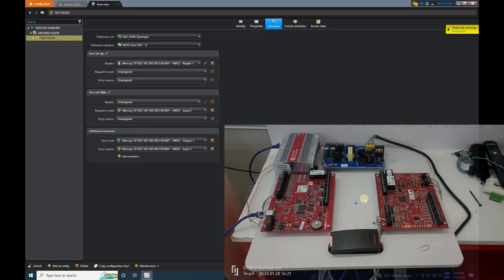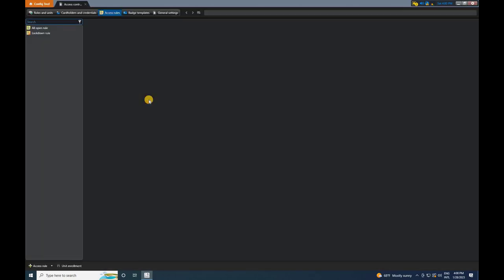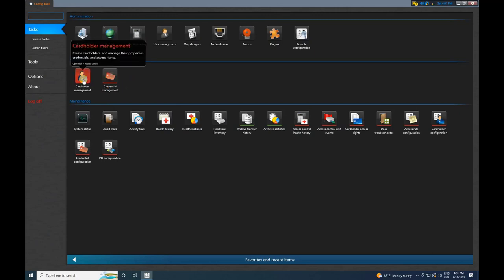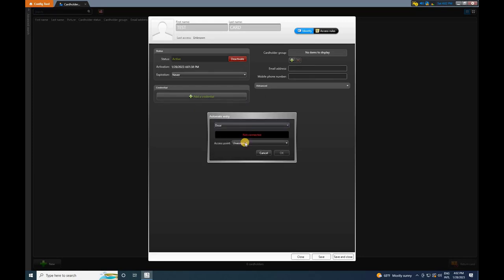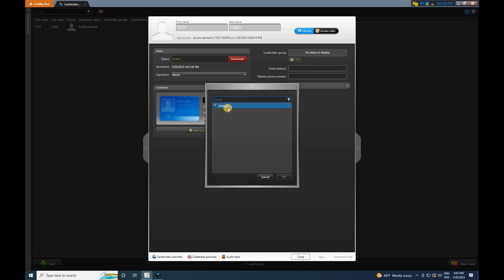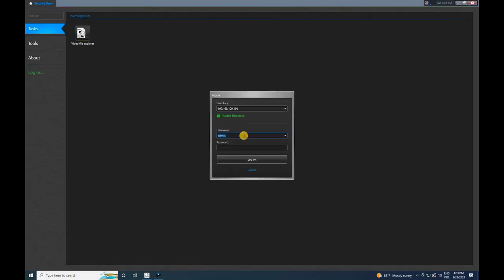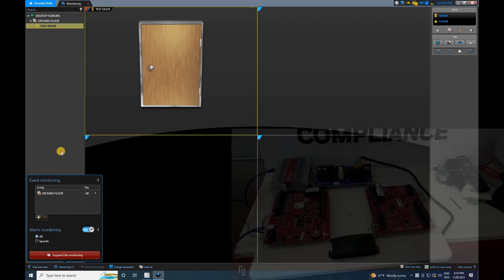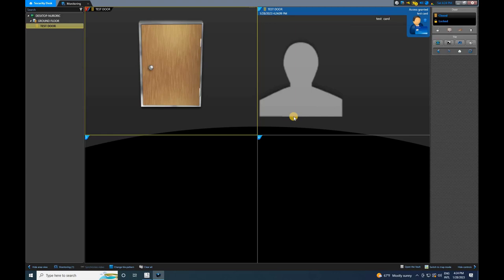HOW TO CONFIGURE GENETEC SECURITY CENTER | PART 2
Welcome to our comprehensive tutorial series on configuring Genetec Security Center! In this first installment, we will guide you step-by-step through the process of setting up and configuring Genetec Security Center, the cutting-edge security management software.

ALL VIDEOS FOR GENETEC SECURITY CENTER ACCESS CONTROL SYSTEM

VIDEO-01
GENETEC SECURITY CENTER INTEGRATION WITH MORPHOMANAGER / PART-01 | MORPHO BIOMETRICS PLUGIN GUIDE
 Link:

 • GENETEC SECURITY ...

VIDEO-02
ODBC DATABASE CONNECTIVITY | GENETEC SECURITY CENTER INTEGRATION WITH MORPHOMANAGER / PART-02
Link:

 • ODBC DATABASE CON...

VIDEO-03
Configuring MorphoManager to work with Security Center | MorphoManager integration with Genetec |P-3
Link:

 • Configuring Morph...

VIDEO-04
HOW TO RESET & RECONFIGURE THE PASSWORD FOR GENETEC SECURITY CENTER SERVER ADMIN | IN EASY WAY
Link:

 • HOW TO RESET & RE...

VIDEO-05
HOW TO SETUP AND CONFIGURE MERCURY LP1502 INTELLIGENT CONTROLLER | CHANGE IP ADDRESS | HOST COMM
Link:

 • HOW TO SETUP AND ...

VIDEO-06
INSTALLATION OF GENETEC SECURITY CENTER LATEST VERSION
Link:

 • INSTALLATION OF G...

VIDEO-07
STEP-BY-STEP GUIDE FOR GENETEC SECURITY CENTER LICENSE ACTIVATION
Link:

 • STEP-BY-STEP GUID...

VIDEO-01
Link:

 • HOW TO CREATE FLO...

VIDEO-02
Link:

 • SETUP HONEYWELL'S...

VIDEO-03
Link:

 • HOW TO CHANGE THE...

VIDEO-04
Link:

 • HOW TO CREATE AN ...

VIDEO-05
Link:

 • HOW TO INSTALL WI...

VIDEO-06
Link:

 • BACKUP & RESTORE ...

VIDEO-07
Title: HONEYWELL'S WINPAK: STEP-BY-STEP GUIDE TO CONFIGURING ANY CARD FORMAT YOU NEED
Link:

 • HONEYWELL'S WINPA...

VIDEO-08
Title: IDENTIFY & RESOLVE THE ERROR'S IN WIN-PAK ACCESS CONTROL SOFTWARE AFTER NEW INSTALLATION
Link:

 • IDENTIFY & RESOLV...

VIDEO-09
Title: INTEGRATE HONEYWELL WINPAK ACCESS CONTROL WITH FIRE ALARM SYSTEMS
Link:

 • INTEGRATE HONEYWE...

VIDEO-10
Title: HOW TO CONFIGURE INTELLIGENT CONTROLLER, READER BORD, CARD READER's INTO HONEYWELL's WIN-PAK SERVER
Link:

VIDEO-11
Title: HOW TO CONFIGURE IP ADDRESS TO PRO3200IC (INTELLIGENT CONTROLLER) | ACCESS CONTROL SYS | HONEYWELL
Link:

VIDEO-12
MASTERING WINPAK ACCESS CARD ENTRY IN JUST A FEW SIMPLE STEPS
Link:

 • MASTERING WINPAK ...